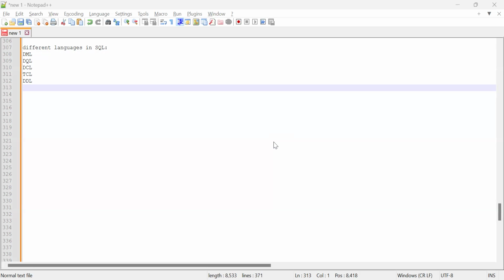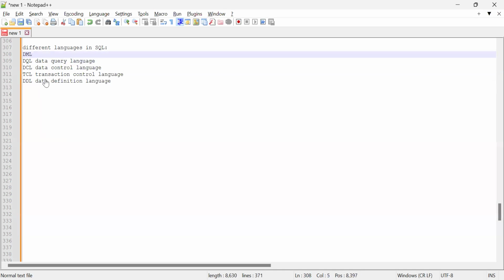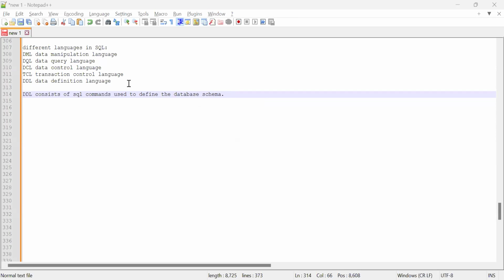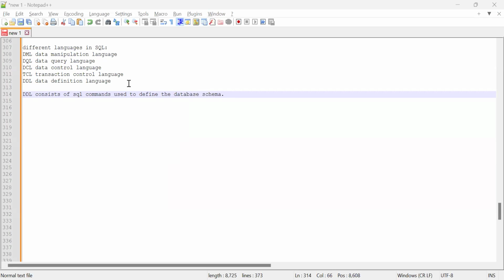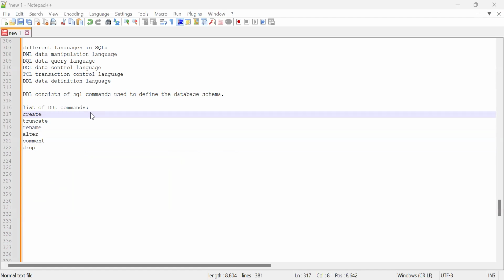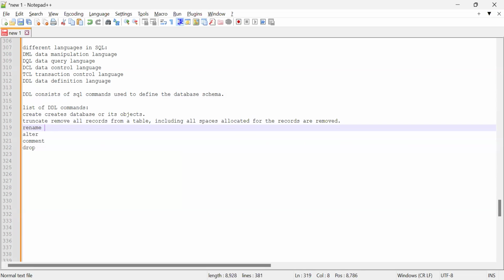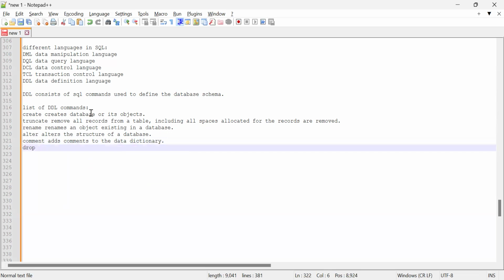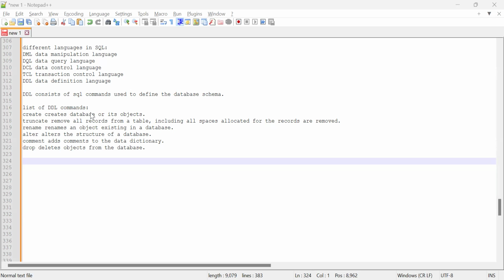DDL & DML Commands in SQL: Understand Data Definition & Data Manipulation | MS SQL Server | Uplatz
SQL is the foundation of working with relational databases, and understanding its command categories is essential for every data and backend professional. In this video, we explain DDL and DML Commands in SQL, focusing on how databases are structured and how data is managed within them.

You’ll learn what DDL (Data Definition Language) commands are and how they are used to define and modify database objects such as tables, schemas, and indexes. The video covers key DDL commands like CREATE, ALTER, DROP, and TRUNCATE, along with their impact on database structure.

We also explain DML (Data Manipulation Language) commands, which are used to work with the data stored inside tables. You’ll understand how INSERT, SELECT, UPDATE, and DELETE operate, how transactions affect DML operations, and how these commands are used in real-world applications.

Real-world examples help connect these concepts to backend development, analytics, and data engineering use cases. By the end of this video, you’ll have a clear understanding of when and how to use DDL and DML commands effectively in SQL-based systems.

This lesson is part of a Uplatz Course, designed to help learners build strong SQL fundamentals for databases, analytics, and backend development.

Whether you’re a beginner learning SQL, preparing for interviews, or working with relational databases in production, this video gives you a clear and practical explanation of DDL and DML commands.

✔️ Affordable Pricing
✔️ Corporate Training